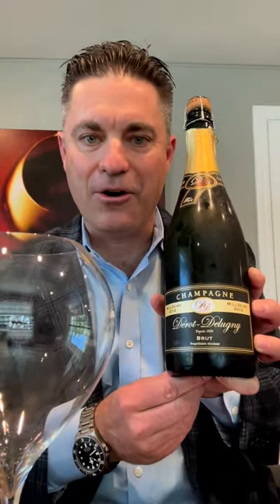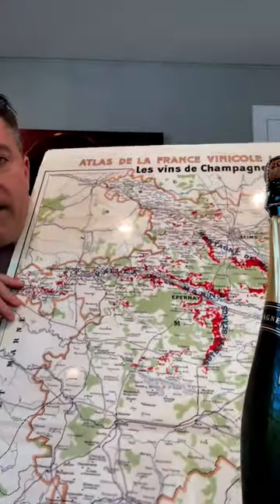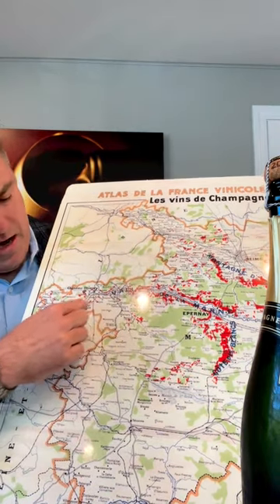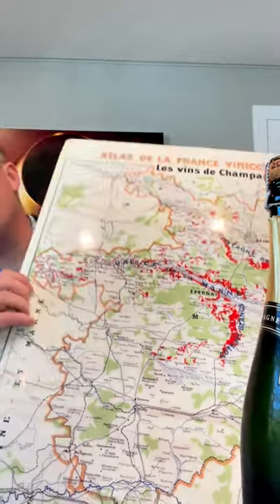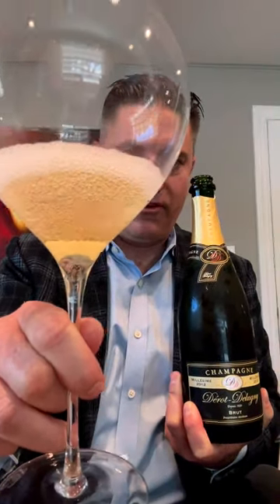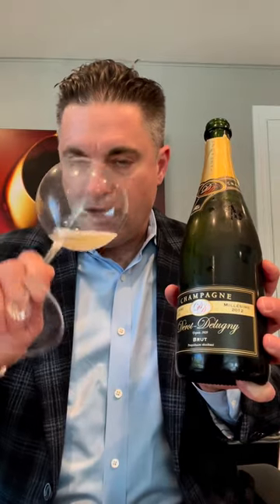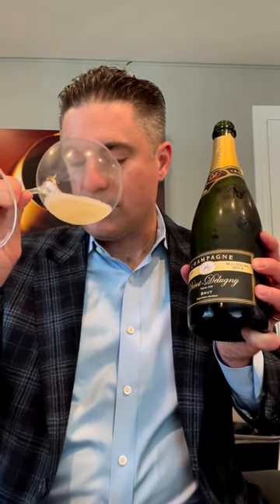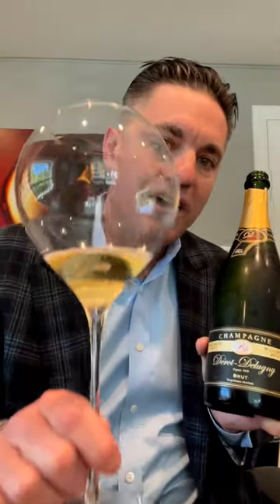2012 Dérot-Delugny Millesime Brut Champagne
K&L Wine Merchants' Champagne Buyer Gary Westby reviews the 2012 Dérot-Delugny Millesime Brut Champagne (Elsewhere $50+) $34.99

This 30-acre estate only keeps one third of their production for making their own Champagne, selling off the rest of their fruit. They are the oldest grower-producer in their village. They have been estate-bottling Champagne since 1929, and they’ve been growing grapes longer than written records go back. Everything is aged in a hillside cellar that is over 50 feet deep at the back. This great 2012 Champagne is composed of half each Pinot Noir and Chardonnay from the oldest vines on the estate. It has a wonderful sourdough toast nose and a touch of smoke on the savory, dark cherry palate. After eight years on the lees, it still has a vigorous bead, and will go very well with paté, stuffed mushrooms or savory tarts. -Gary Westby, K&L